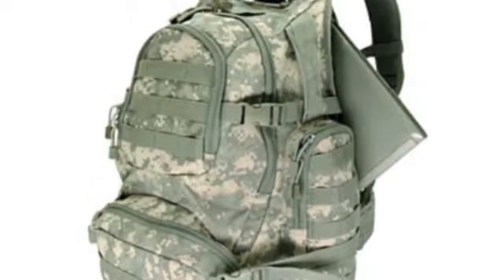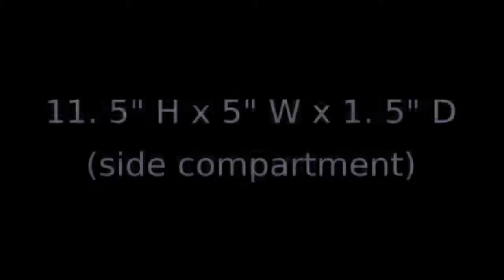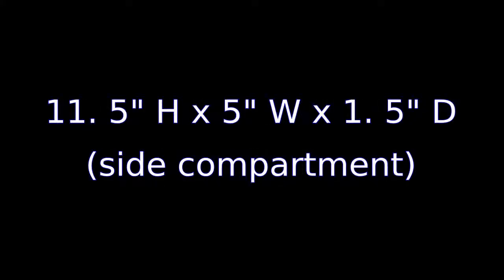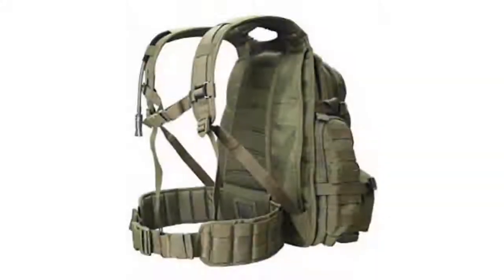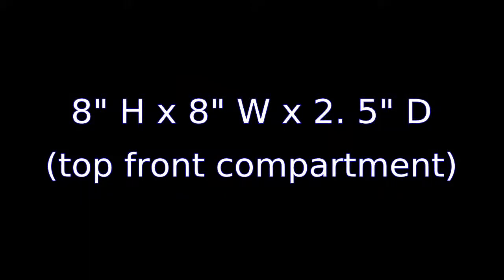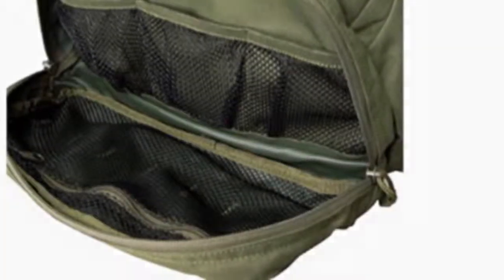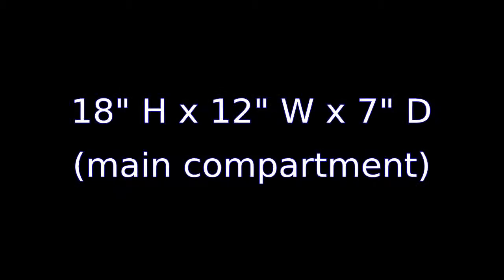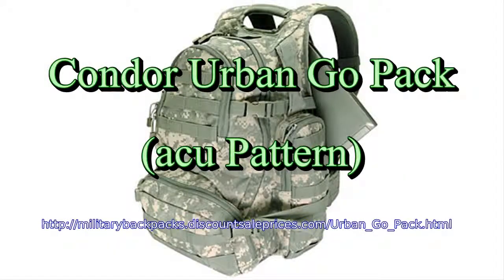Condor Urban Go Pack (acu Pattern)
The Urban Go Pack - a great item from Condor Outdoor is a great product for the solider. I actually loved that the product had 11. 5" h x 5" w x 1. 5" d (side compartment). Additional features consist of 18" h x 12" w x 7" d (main compartment) and pack volume : 2928 cu in. Have you been considering getting the Urban Go Pack and you are simply looking for the best price for this product? Or perhaps you want to find out the views of other customers before you purchase it? In this case you happen to be at the right place. Shopping for Urban Go Pack. To take advantage of the cheap price I ran across, check out our affilate add to shopping cart button on this page.

 Backpacks Bags, Camping Hiking, Outdoor Recreation, Sports Outdoors